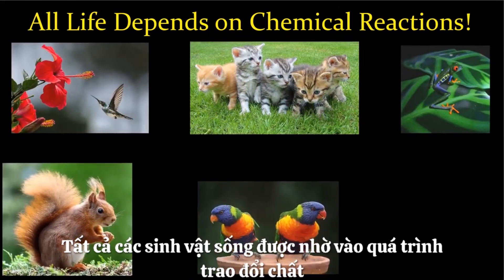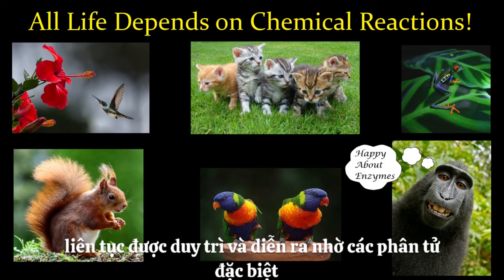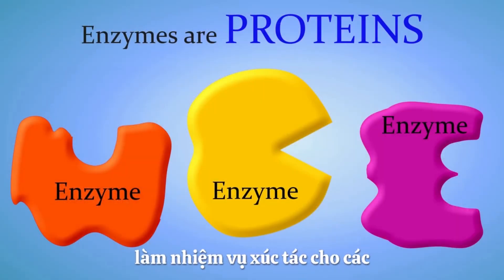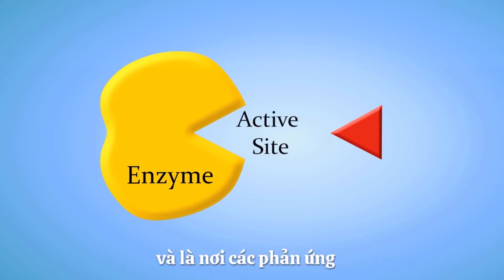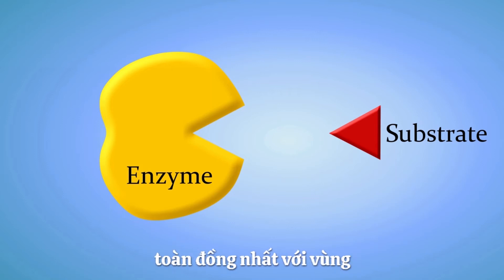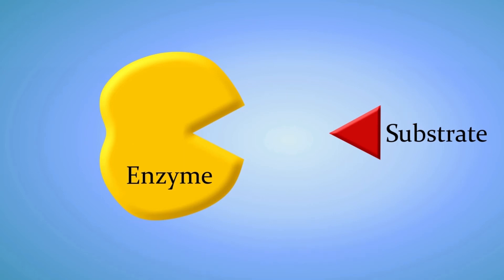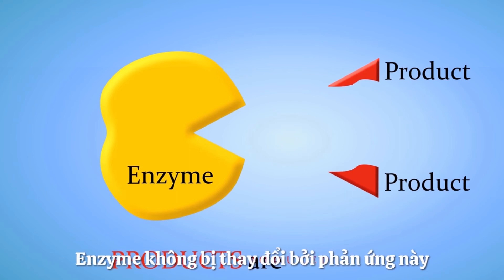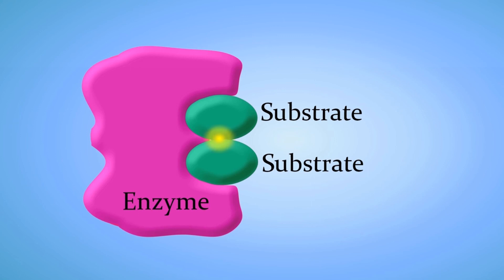Enzyme là gì? Enzyme hoạt động như thế nào? Tầm quan trọng của enzyme? | Hưng Thịnh Việt Nam